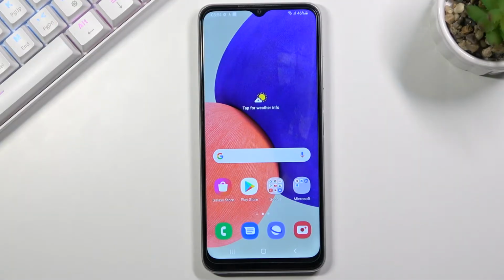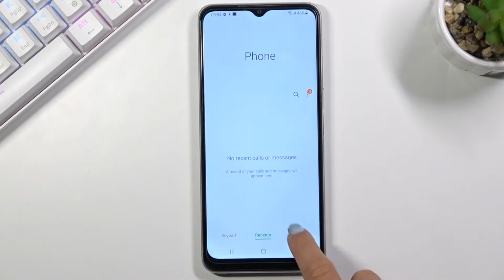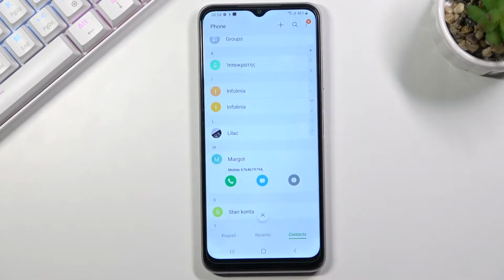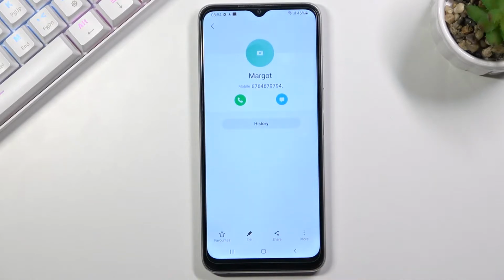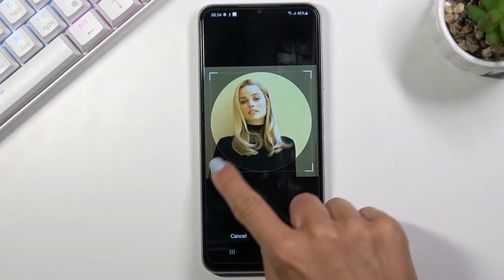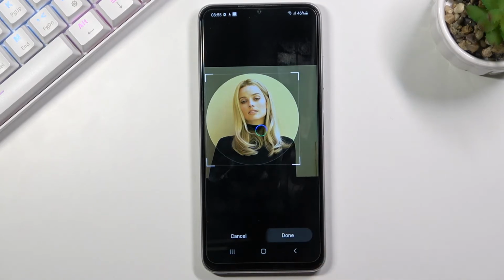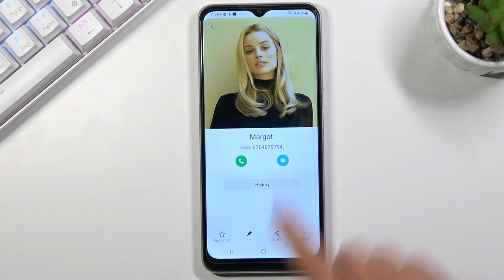How to Add Photo to Contact in SAMSUNG Galaxy A22 – Personalize Contacts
Read more info about SAMSUNG Galaxy A22:
Are you fancy matching photos with SAMSUNG Galaxy A22 contacts? Interested in how to add a photo to contact in SAMSUNG Galaxy A22? Check out the presented instructions, where we show you how to personalize contacts in SAMSUNG Galaxy A22. If you wish to learn how to smoothly add a photo to specific contact in your Samsung device, stay with us to get access to the contact settings to find out how to add a picture to contact in SAMSUNG Galaxy A22 smoothly. Let’s follow the attached video and personalize contacts in SAMSUNG Galaxy A22. Visit our Hard Reset.info YT channel and discover many useful tutorials for SAMSUNG Galaxy A22.

How to add picture to contact in SAMSUNG Galaxy A22? How to personalize contacts in SAMSUNG Galaxy A22? How to add photo to number in SAMSUNG Galaxy A22? How to create photo contact in SAMSUNG Galaxy A22? How to add pictures to number in SAMSUNG Galaxy A22?